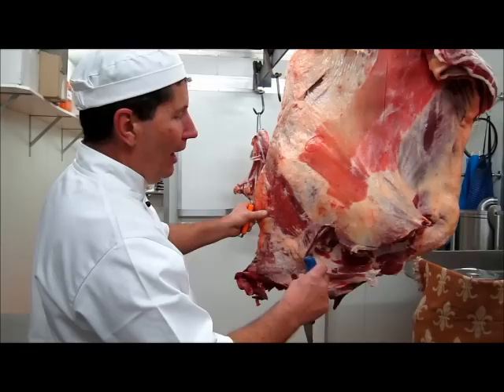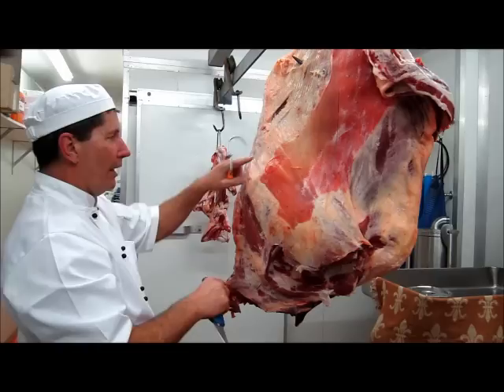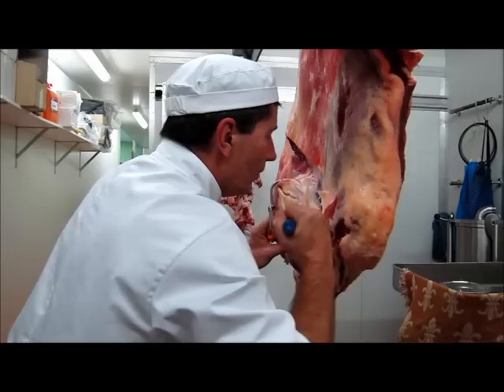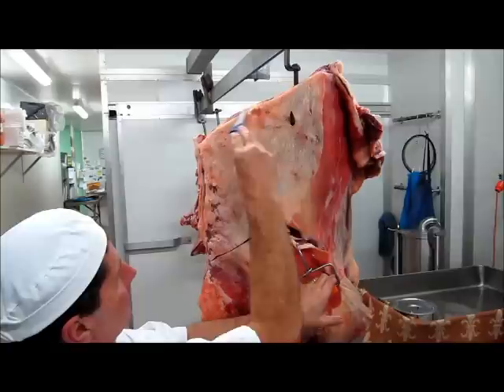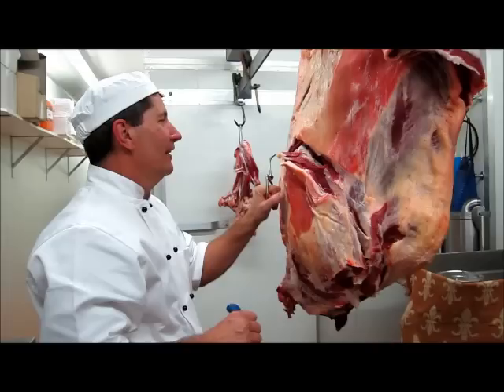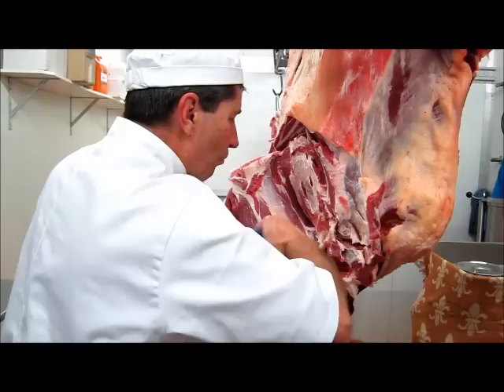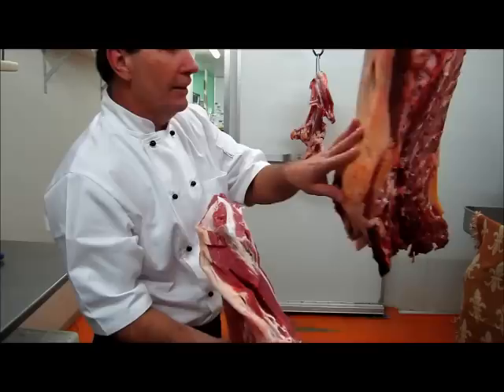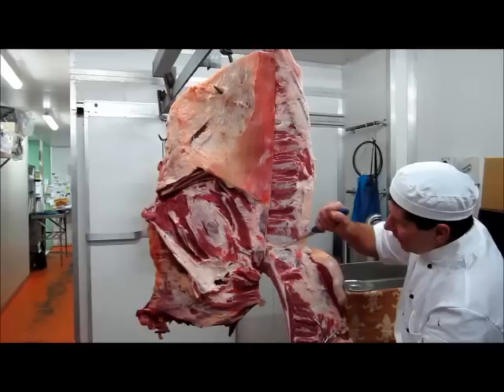Part 2 - How to bone a Forequarter of Beef demonstration by Master Butcher Michael Cross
This video demonstrates how to bone a forequarter of beef.  Michael takes a systematic approach to show preciesly the order of boning.